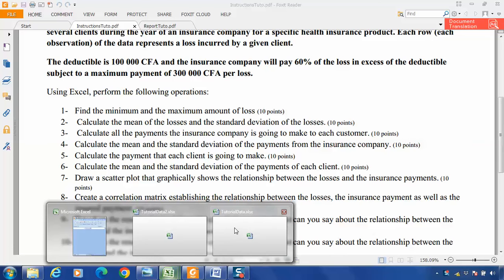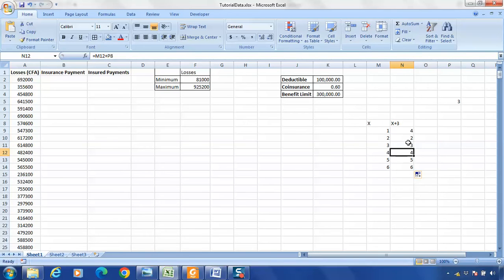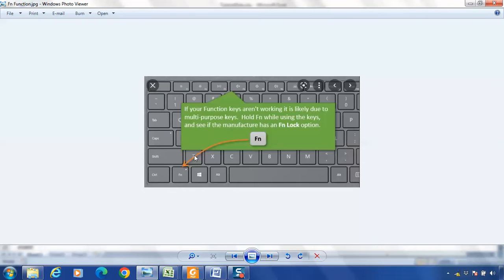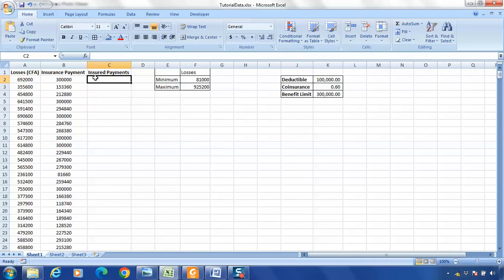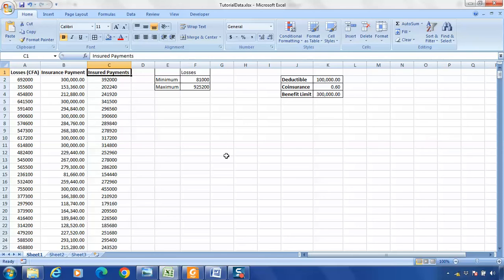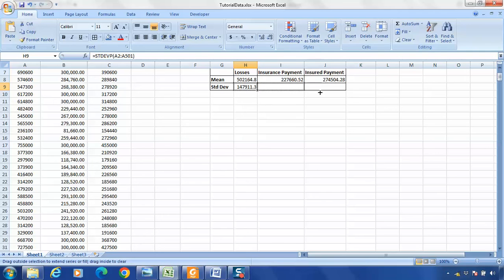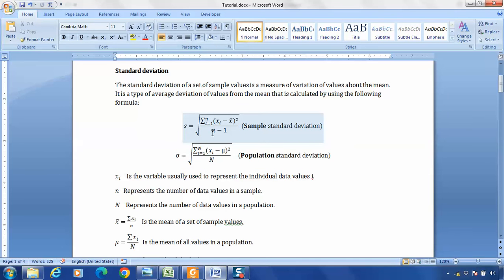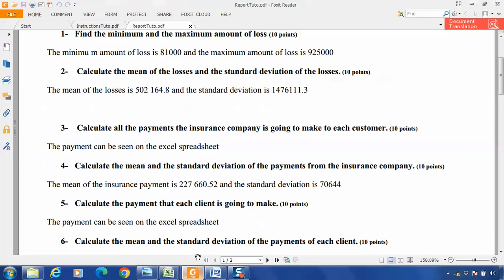Tutorial Question 3 4 5 and 6